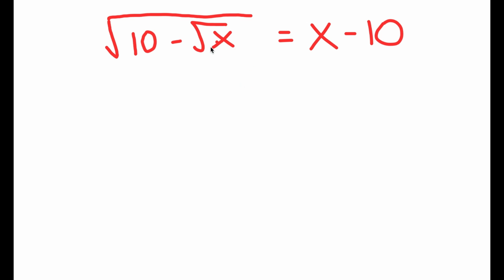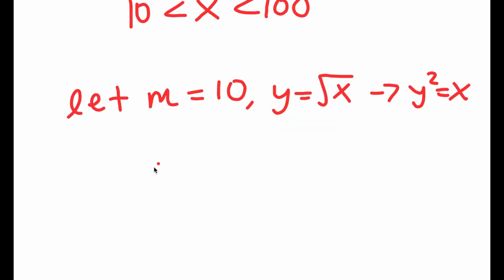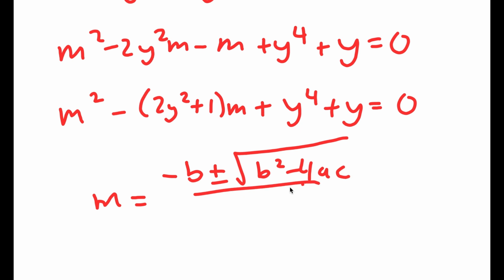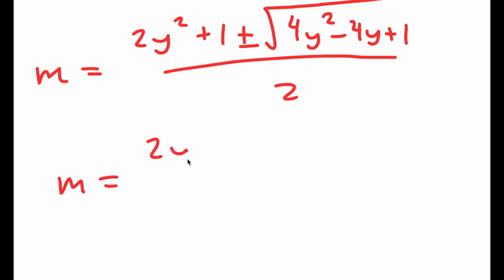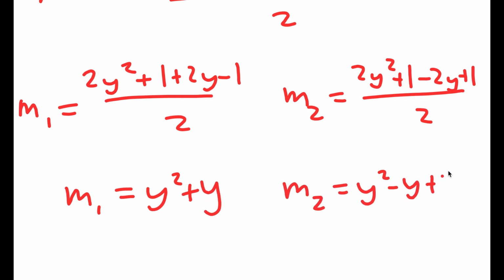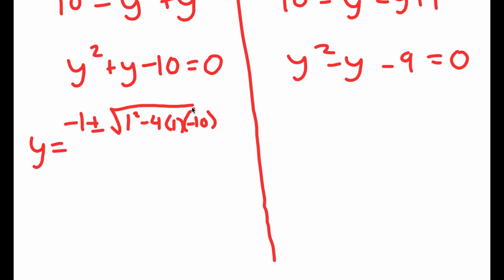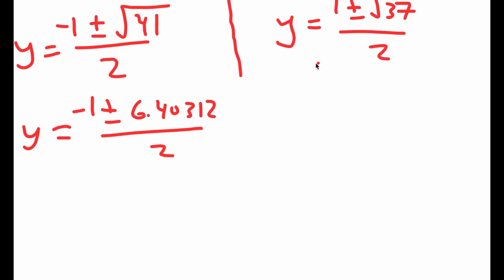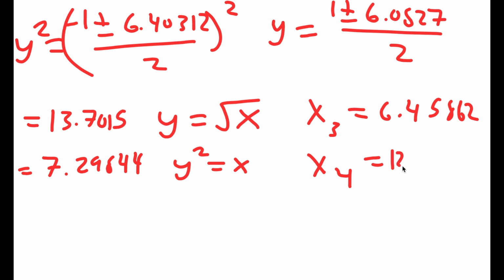A Simple Problem Thats Not So Simple | A Nice Exponential Equation